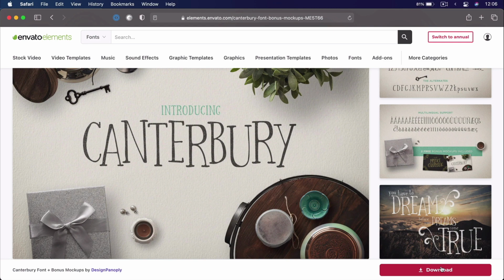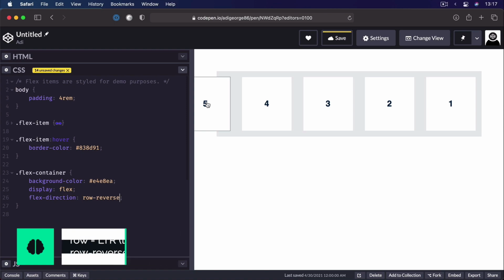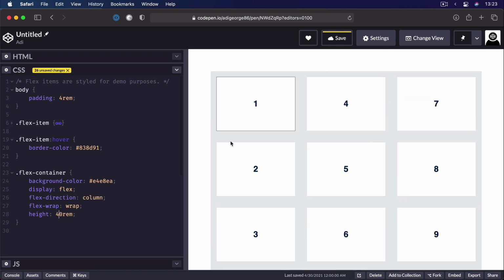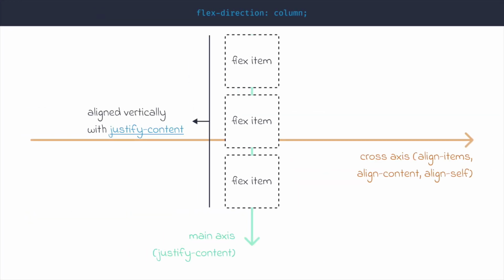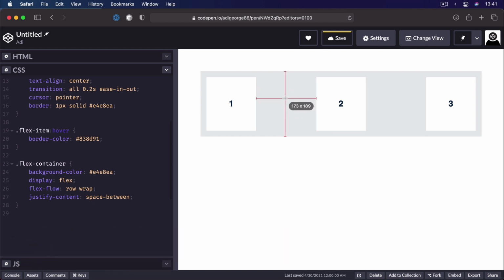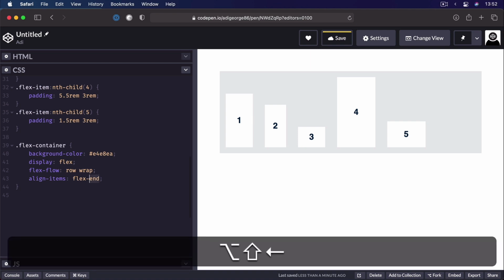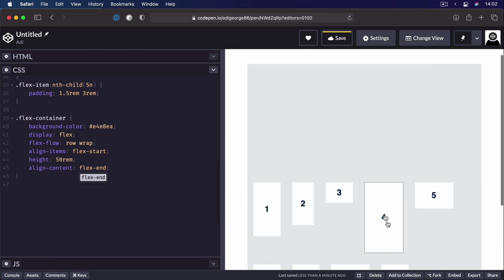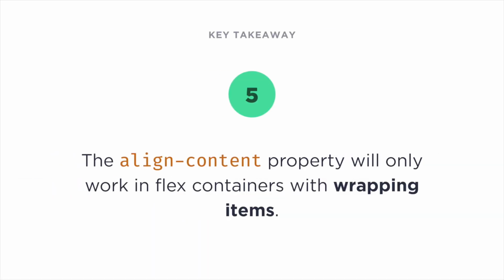A Comprehensive Guide to Flexbox Alignment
Alignment is probably the most confusing aspect of flexbox. Get a complete explanation of flexbox alignment from Adi Purdila in this video. ► Download Unlimited Stock Photos, Fonts & Templates with Envato Elements

The flexbox layout module has a handful of alignment properties that behave differently under different circumstances, and when using them you might not necessarily understand what is happening or why. However, if you know what to pay attention to, alignment is less complicated than it first appears. This tutorial will help you understand flexbox alignment perfectly.

Envato Tuts+
Discover free how-to tutorials and online courses. Design a logo, create a website, build an app, or learn a new skill